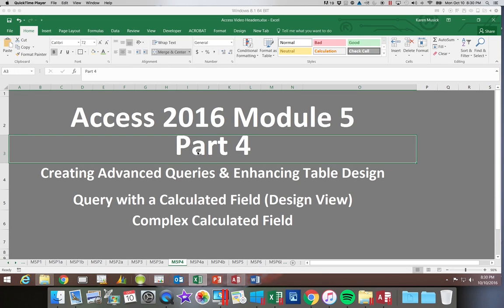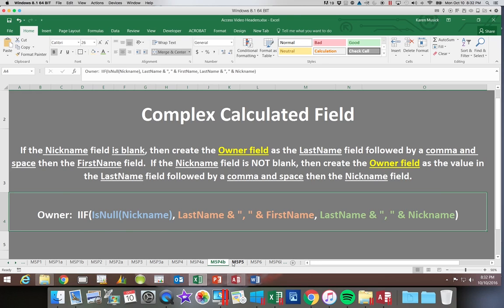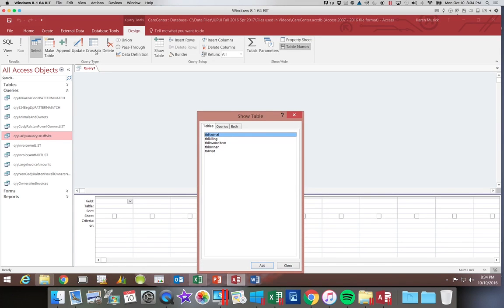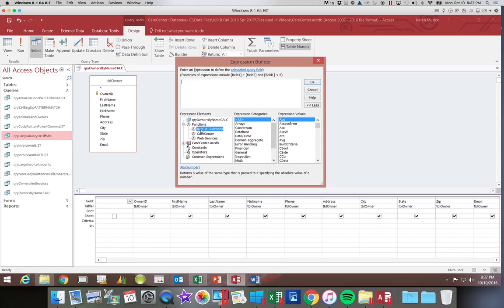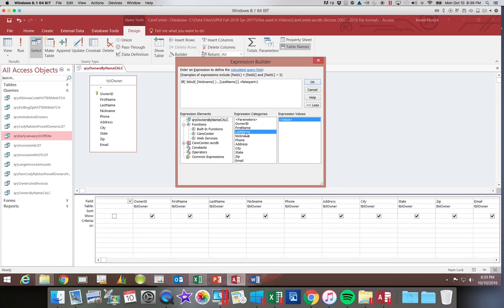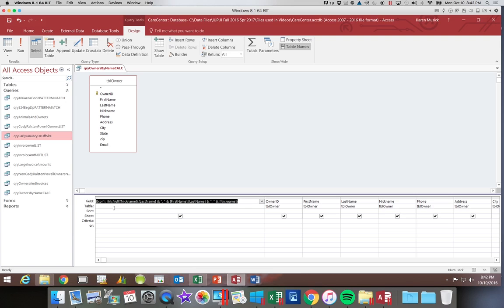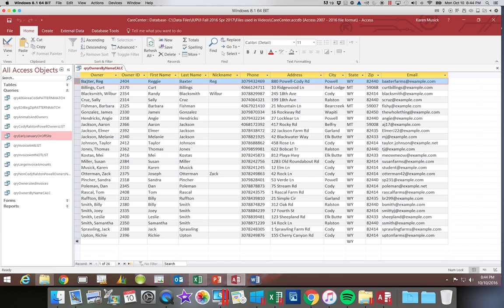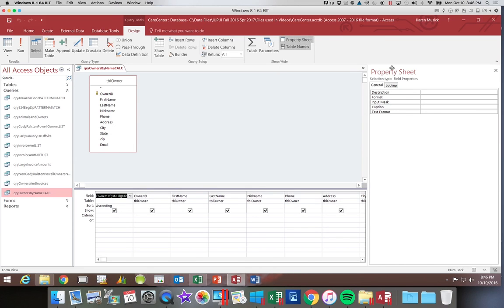Access 2016 Module 5 Part 4-Complex Calculated Field-iPhone4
Query with a Complex Calculated Field